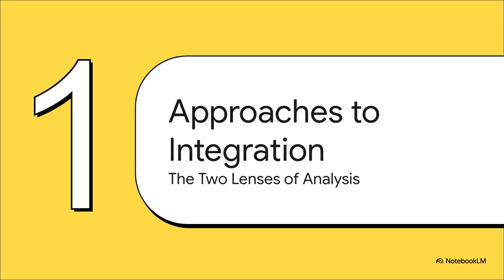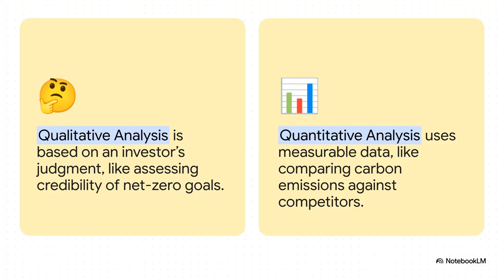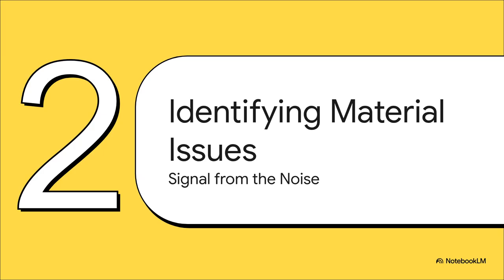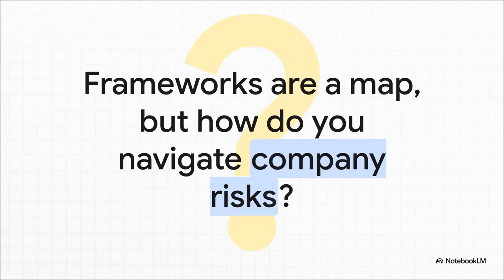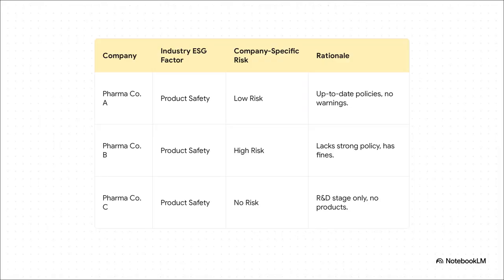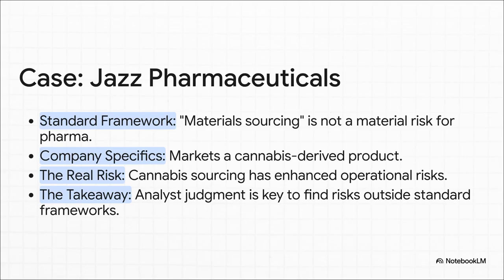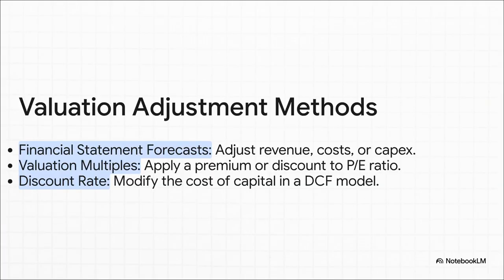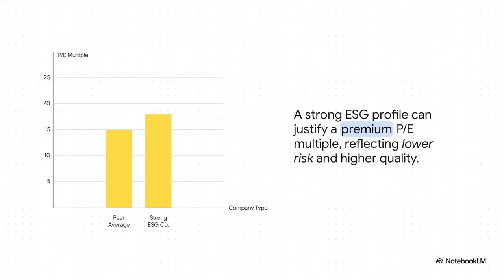CFA Sustainable Investing Certificate - Chapter 7, Part 1 - ESG Integration and Valuation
7.01 The Different Approaches to ESG Integration
ESG analysis can be categorized into qualitative and quantitative approaches, though the line between them is often blurry. Qualitative analysis focuses on words and judgments, such as evaluating the credibility of a management team's net-zero commitments or the "tone at the top" regarding corporate culture. Quantitative analysis uses numbers, such as carbon emissions data or employee turnover metrics, often aggregating them into a score to be used in asset allocation or security selection models. Artificial Intelligence (AI) is increasingly used to close data gaps, such as estimating Scope 3 emissions or interpreting satellite imagery to detect deforestation. A common hybrid approach is the scorecard, which translates qualitative judgments into numerical values for comparison.
7.02 ESG Integration in Listed Equities
Integration occurs at multiple stages: idea generation, due diligence, and valuation. During idea generation, investors use screens or checklists to "red flag" companies with poor governance or high carbon intensity. In the due diligence phase, a materiality assessment identifies which ESG issues—measured by likelihood and magnitude—will impact financial performance. Investors must distinguish between managed risks (e.g., employee safety protocols) and unmanaged risks, which include the "management gap" and unmanageable risks inherent to a business model, such as an airline's carbon emissions.
Example: While "materials sourcing" is not usually material for biotechnology, it is a high-risk factor for Jazz Pharmaceuticals because cannabis-derived products require oversight from two separate regulators (drug and pharmaceutical), creating unique operational hurdles.
7.03 Valuation Considerations
Investors integrate material ESG factors into financial models by adjusting discrete cash flow forecasts, discount rates, or valuation multiples. Adjusting the discount rate reflects sector-wide or market-wide risks, while company-specific risks are often better handled through adjustments to revenue growth or operating margins.
Example: An analyst evaluating an oil and gas producer might reduce revenue projections to account for government subsidies for renewables and simultaneously increase the discount rate by 150 basis points to reflect the volatility of shifting climate policies.